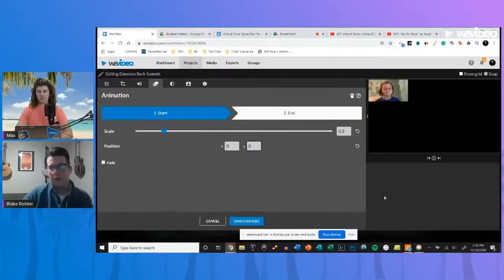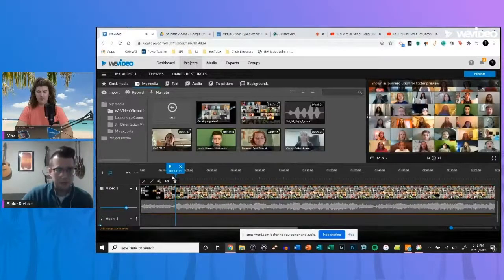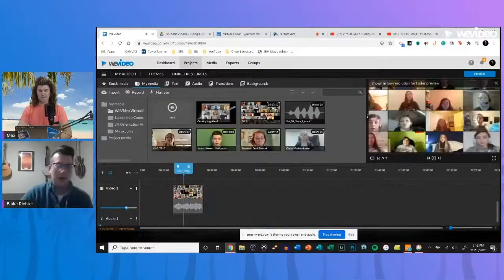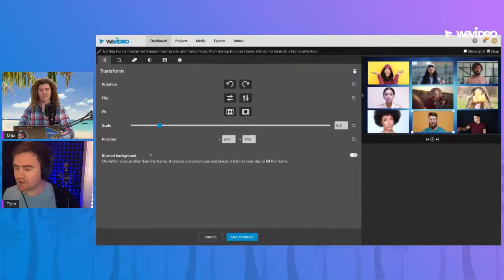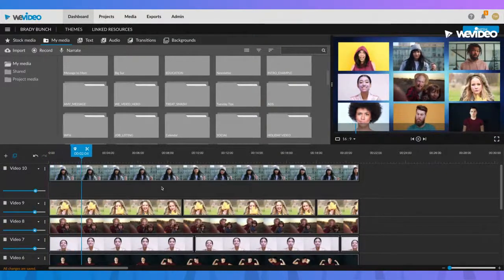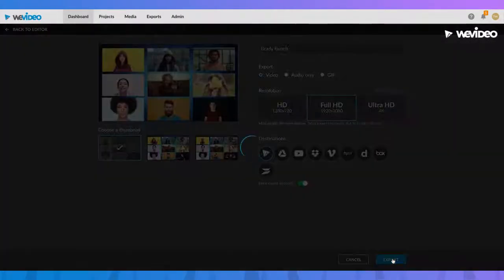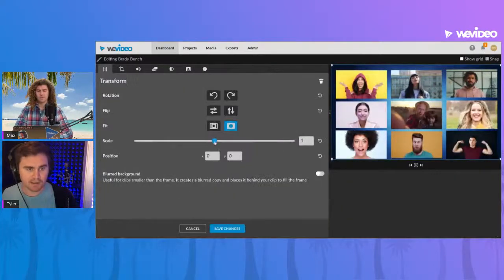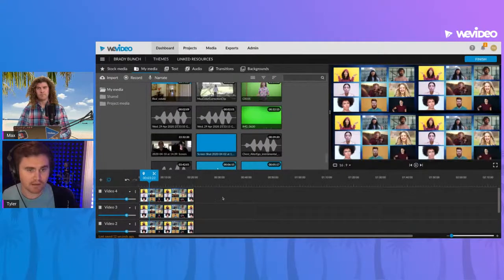WeVideo Tips and Tricks LIVE: How to create a virtual choir or band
Join us for a live episode of tips and tricks on how to create a virtual choir or band video with WeVideo. Max and Tyler will go over step by step on what you can do to create these types of videos. Perfect for when you are unable to get together.

We will also have a special guest, Blake Richter, a choir director in Nixa Missouri. He'll go over how he creates these awesome videos with kids in his classroom. If you want to see more from Blake, check out his YT channel...

Let us know what else you want to see or talk about in the comments!